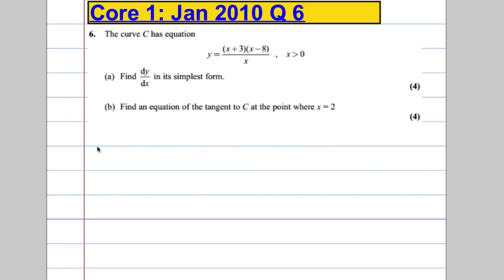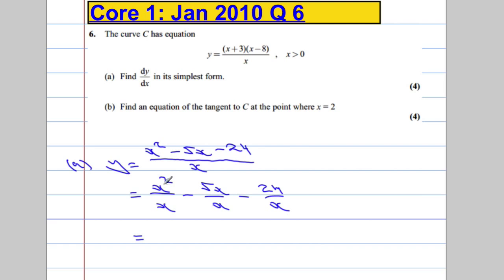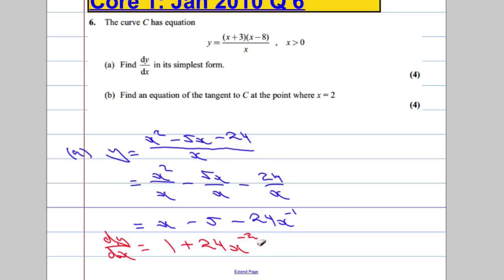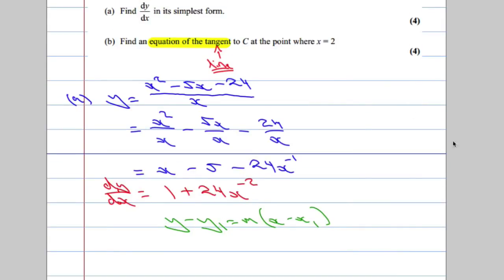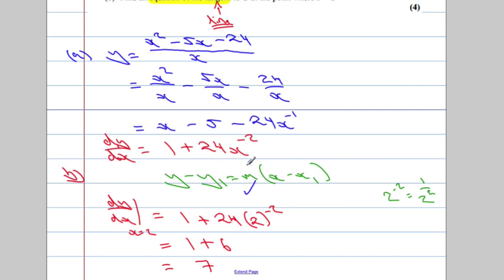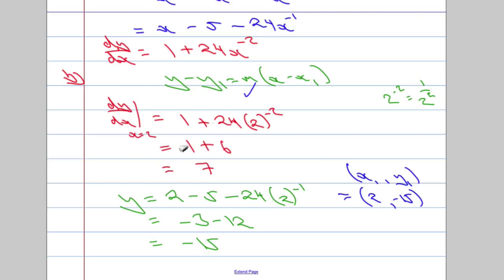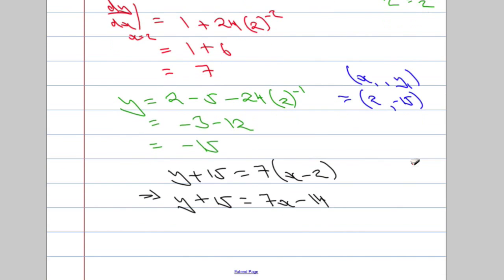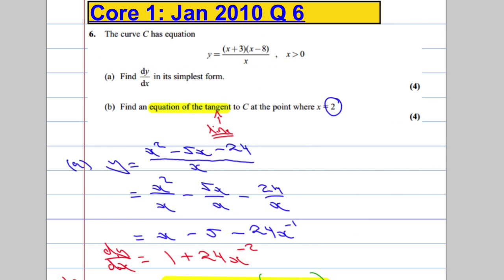Edexcel A Level Maths Core 1: Jan 2010 Q6